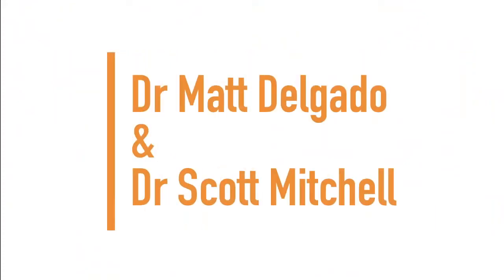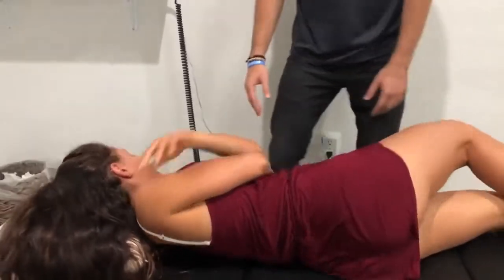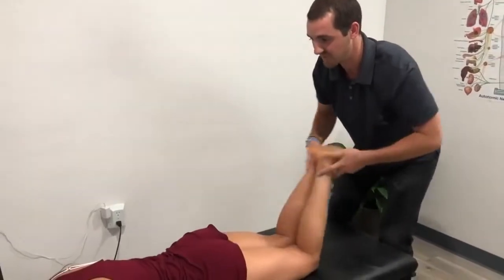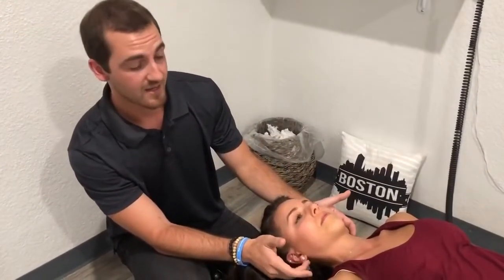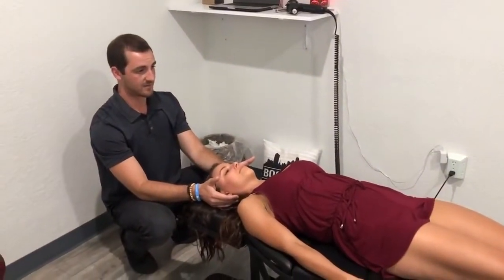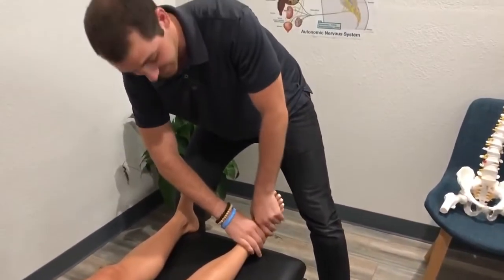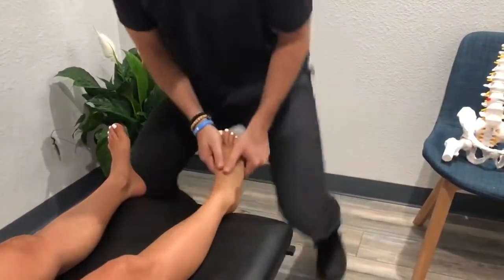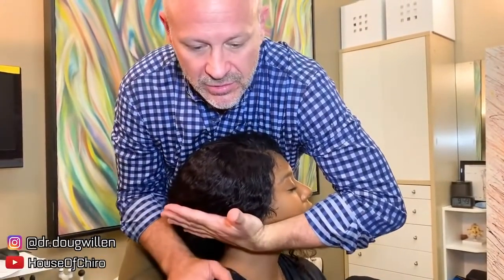BIKINI MODEL - ASMR Chiropractic Adjustment Compilation - Gets FEET And Complete Upper Body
😱 BESTS ASMR FULL BODY TO A BIKINI MODEL, FEET AND HEELS CRACKS FROM CHIROPRACTIC ADJUSTMENT COMPILATION

Are you ready for the best ASMR chiropractic adjustment compilation video you will ever see? Well, look no further and bare witness right now! We have a complete chiropractic adjustment breakdown in today's episode of chiropractic cracks, with some new additions which we hope you enjoy!

These cracks will have you thirsty for more after watching them! Today's chiropractic adjustment compilation brings you some of the most powerful and juicy chiropractic adjustments seen and heard! Featuring Dr. Doug Willen, Dr. Alex Tubio and Dr. Joseph Cipriano with some amazing and super loud and crispy asmr chiropractic adjustments targeting every single part of the body to help bring relief to their patients.

Grab your popcorn and sit back and relax, and enjoy this roller-coaster of chiropractic asmr adjustments, because we are throwing everything we got at you today. So crank up the volume and watch the best chiropractic adjustments on youtube!